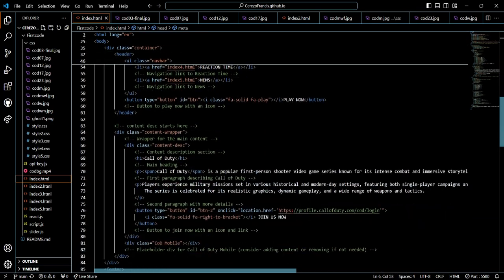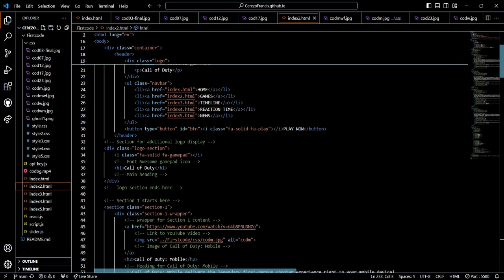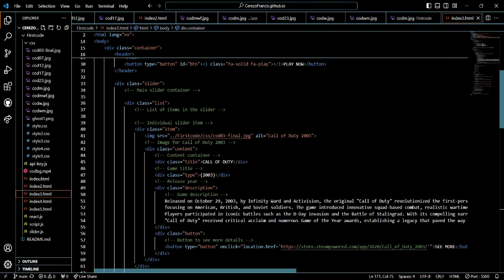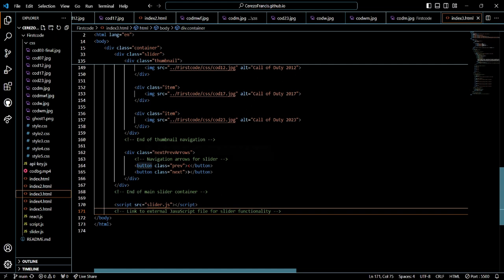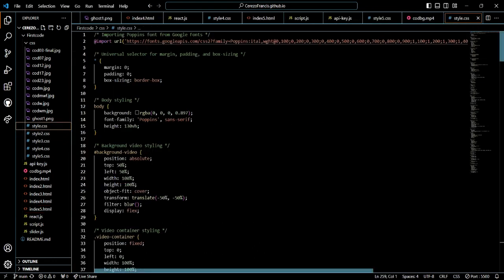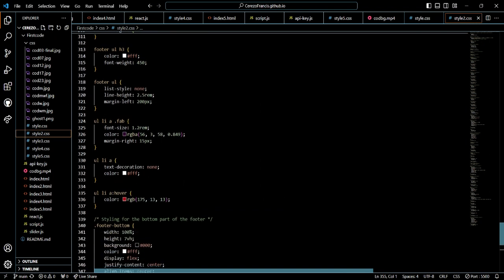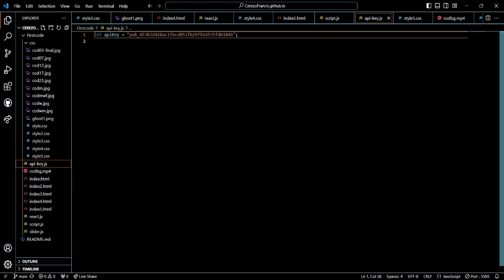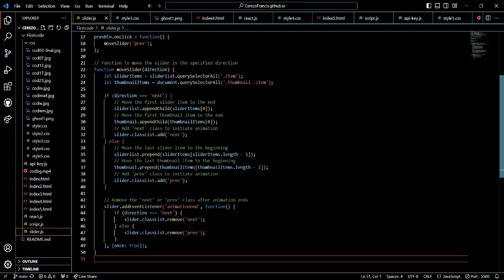WebDev Technical Description